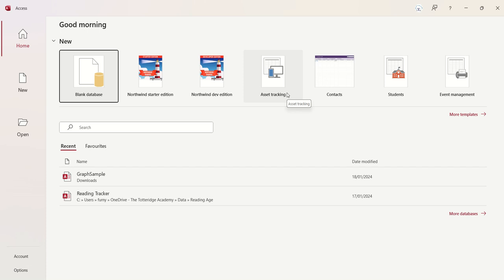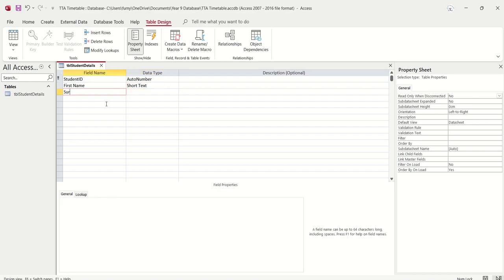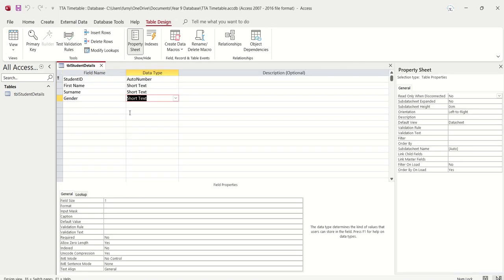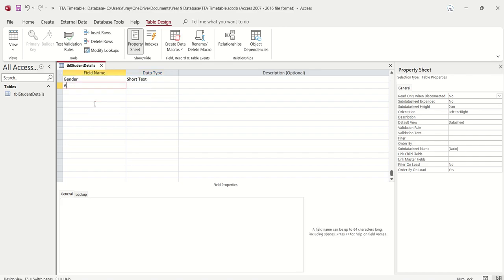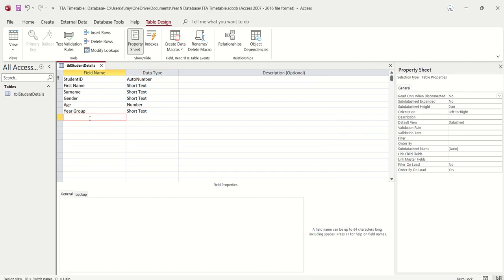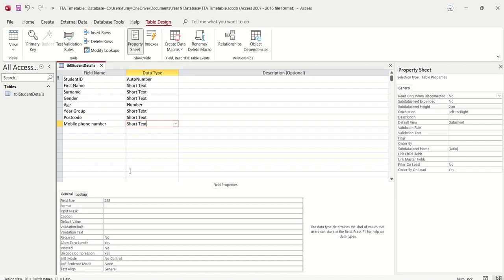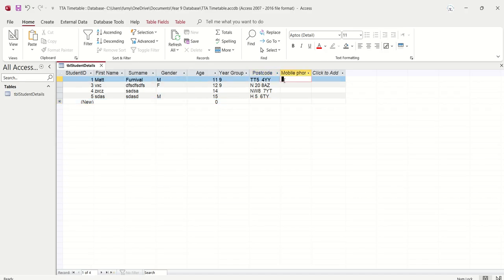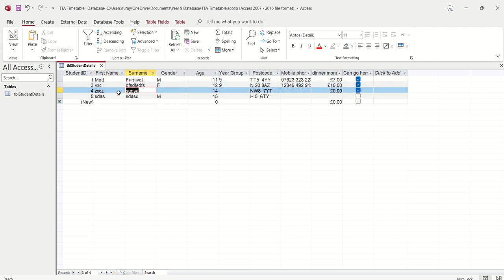How to make a student database with validation and data types